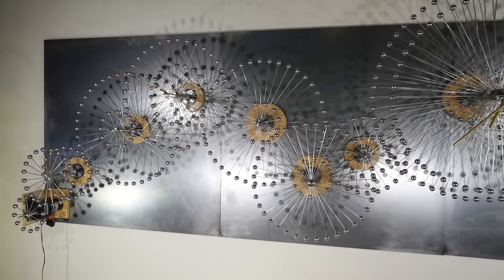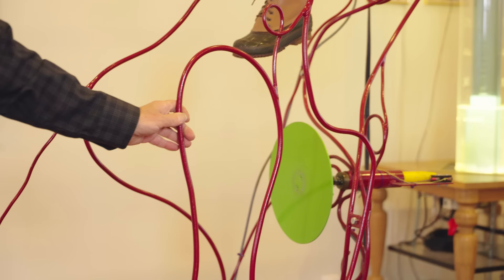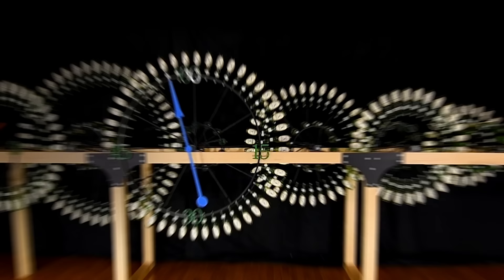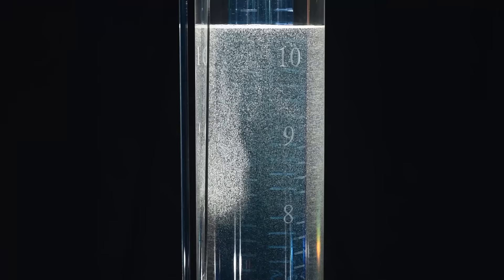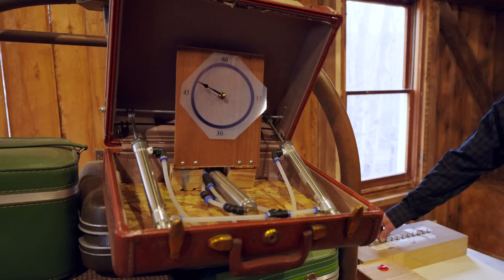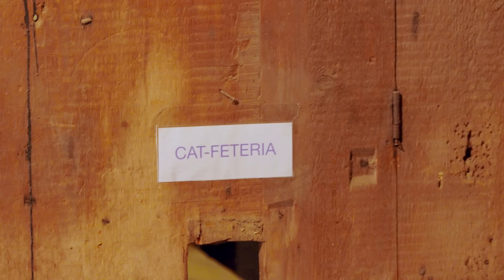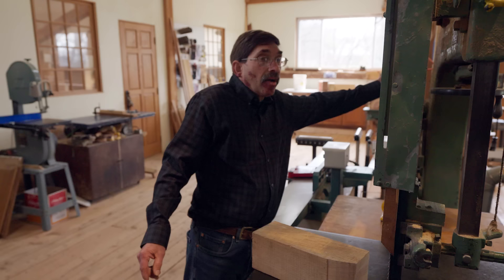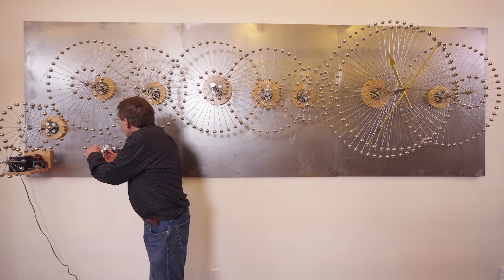How This Guy Makes the World's Most Inventive Clocks | Obsessed | WIRED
Every one of Rick Stanley's clocks is an inventive journey. He makes clocks using everything from bottles to bicycles; each one of them completely unique and accurate. "Even when I'm on vacation I think of different clocks to make," says Rick, talking about how he always has clocks on the brain. Rick gets inspiration from nearly everything, fueling his whimsical timekeeping inventions.

Director: Charlie Jordan
Director of Photography: Chad Jenkins
Editor: Richard Trammell
Expert: Rick Stanley
Senior Producer: Efrat Kashai
Creative Producer: Wendi Jonassen
Line Producer: Joseph Buscemi
Associate Producer: Brandon White
Production Manager: Eric Martinez
Production Coordinator: Fernando Davila
Camera Operator: Pete Kuhn
Audio: Michael Competielle
Production Assistant: Bill Storms
Post Production Supervisor: Alexa Deutsch
Post Production Coordinator: Ian Bryant
Supervising Editor: Doug Larsen
Assistant Editor: Andy Morell
Special thanks to: Elizabeth Gorbey Willow Springs Photography